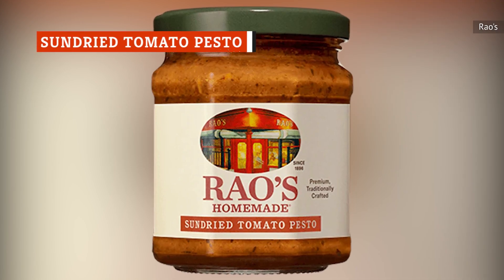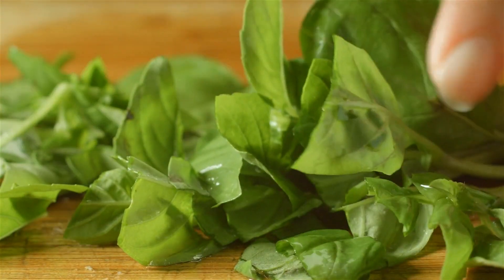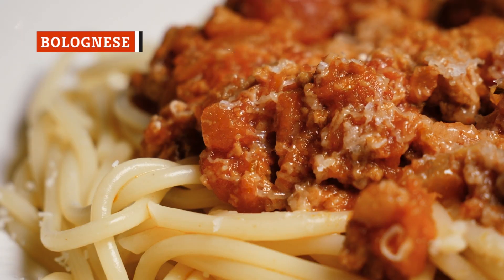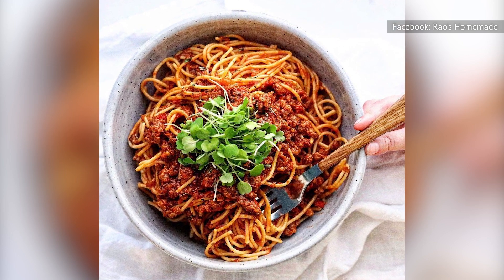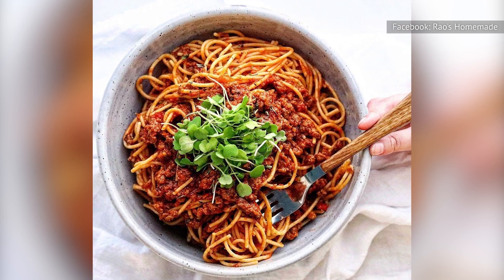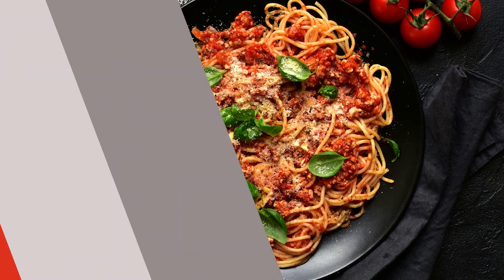Rao's Homemade Sauce Flavors Ranked Worst To Best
Rao's started selling their famous marinara at grocery stores in 1992, and have since branched out to offer over a dozen other flavors. So people want to know — which Rao's Homemade sauce is the best?

Sundried tomato pesto | 0:00
SenTomato herb | 0:57
Tomato herb | 1:41
Roasted garlic Alfredo | 2:09
Bolognese | 2:44
Italian sausage & mushroom | 3:34
Vodka sauce | 4:19
Mushroom & bell pepper | 4:56
Tomato basil | 5:29
Basil pesto | 6:11
Marinara | 6:50
Alfredo | 7:28
Roasted garlic | 8:03
Arrabbiata | 8:35
Four cheese | 9:22

Voiceover By: Emily Brown